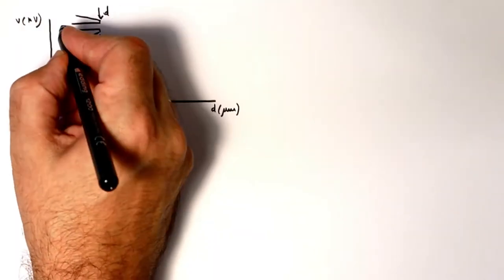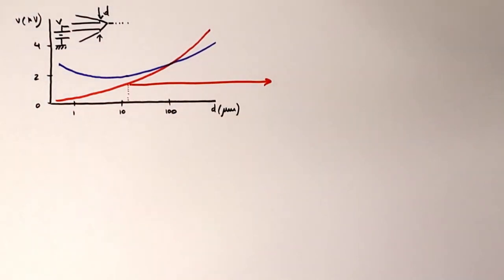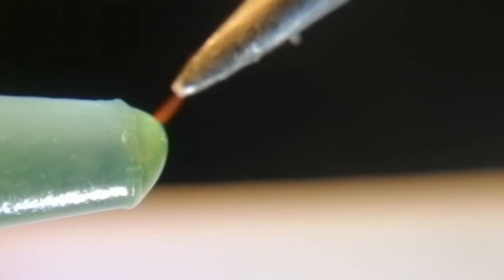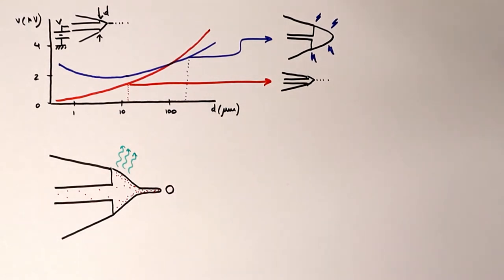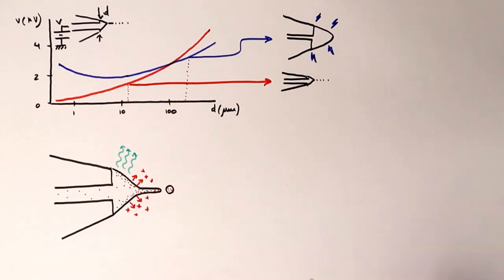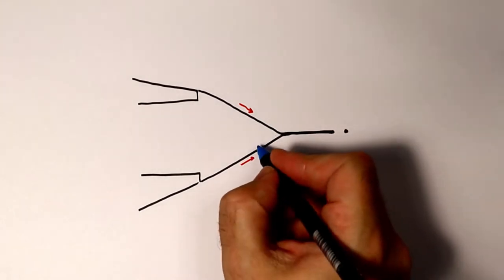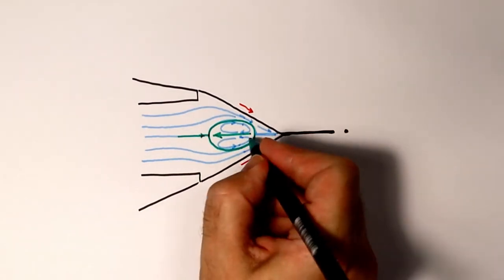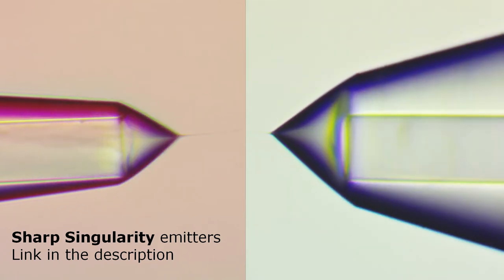Mastering electrospray ionization: three reasons why size matters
Why electrospray for proteomics and mass spectrometry has to be so small?
In this video I'm going to give you three reasons why the electrospray meniscus has to be so small.
At the end, I'm going to show you why the inner diametter of the emitter is irrelevant.

ESI stands for Electro-Spray Ionization.
Ionization efficiency and ionization stability are important in mass spectrometry because  the quality of the data depends ion the quality of the spray.
Electrospray and nano-electrospray are used for proteomics and metabolomics. Scientists and analytical chemists invest a lot of their time to get stable sprays.
I made and filmed an electrospray to show what is does when is stable, and what happens when it is unstable. This video is a hands-on introduction to electrospray ionization.